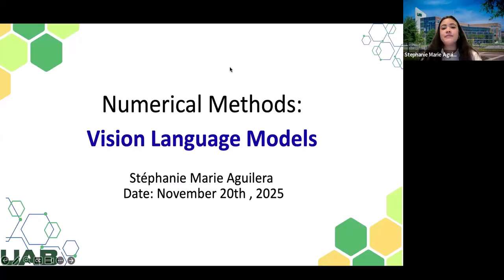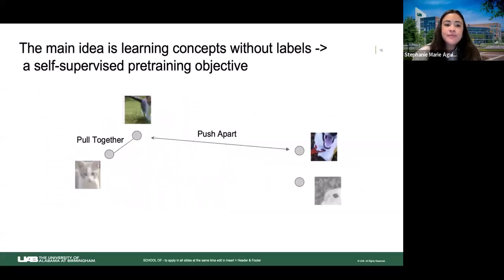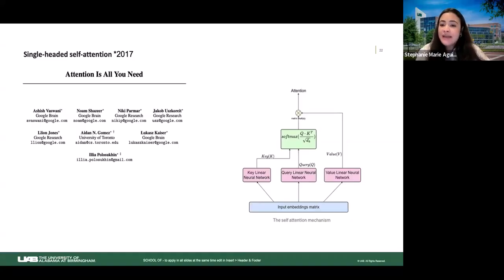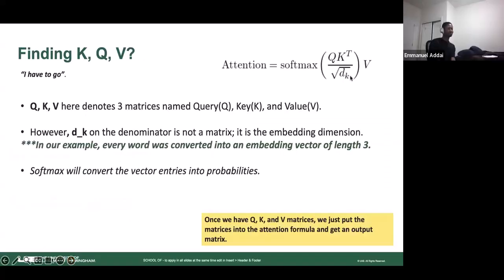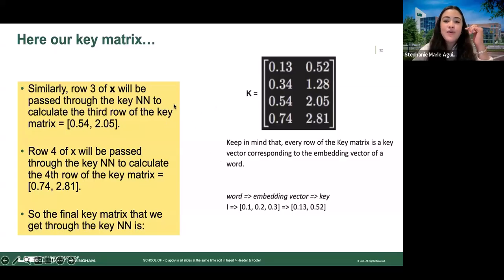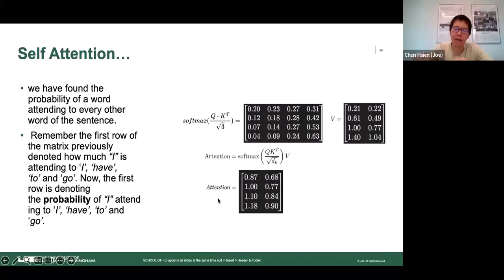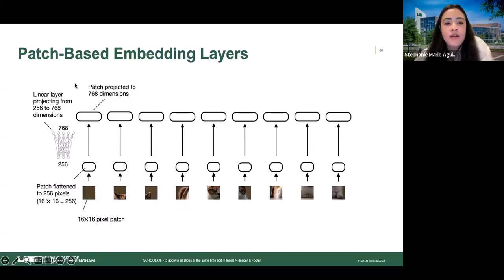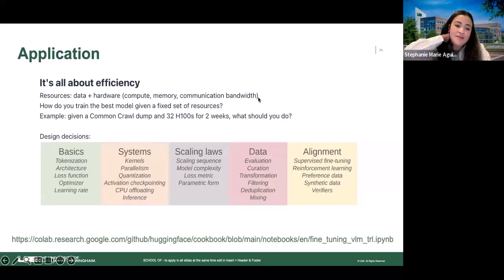Visual Language Models (Stéphanie Aguilera)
Guest lecture in numerical methods by Stéphanie Marie Aguilera.